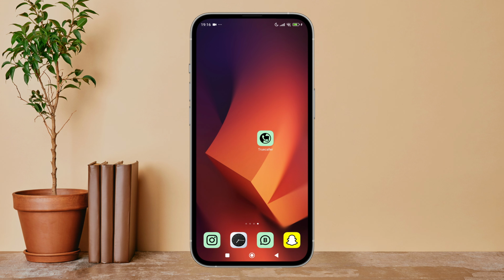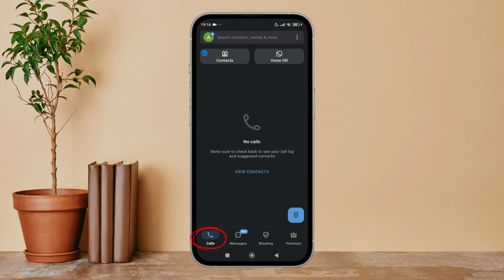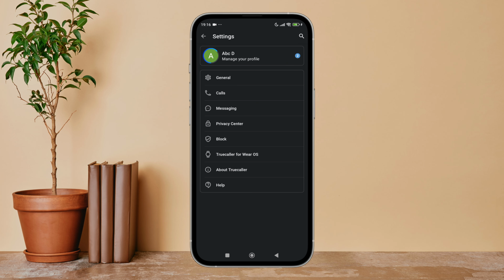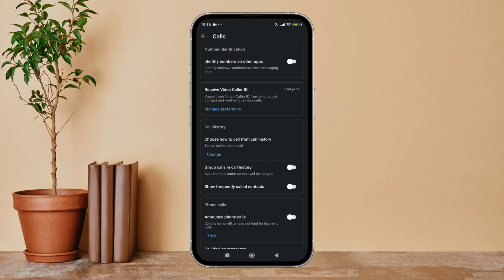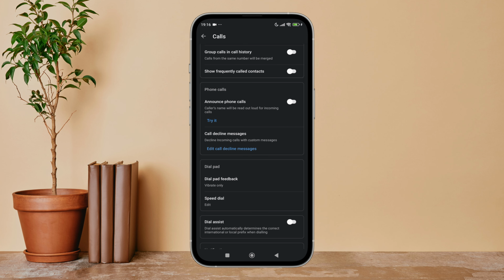Turn On Announce Phone Calls On Truecaller. |Technologyglance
In this video, we’ll show you how to turn on the "Announce Phone Calls" feature in Truecaller. This feature helps you to hear the name of the caller or number when a call comes in, making it easier to identify who is calling without looking at your phone. Follow our simple, step-by-step guide to enable this feature on your Truecaller app for both Android and iOS.